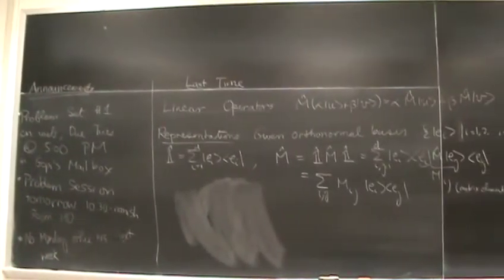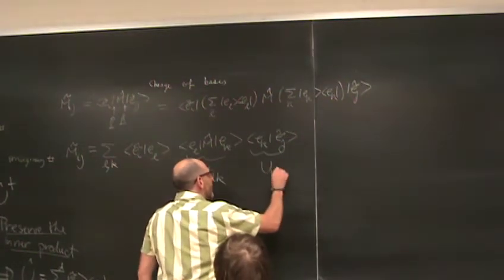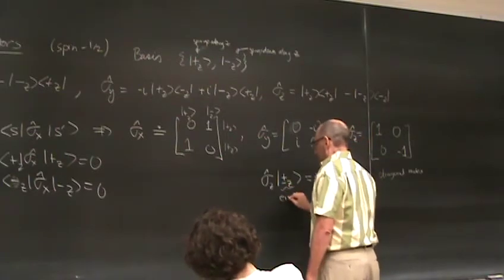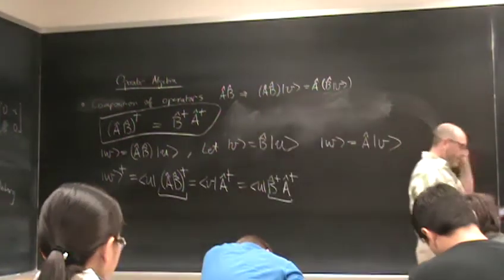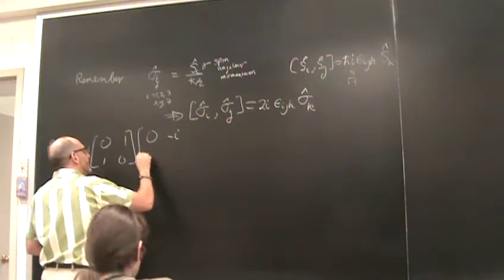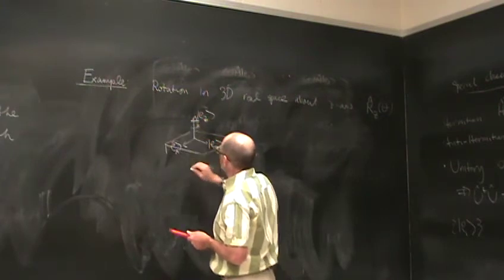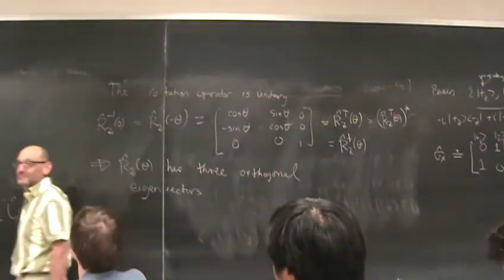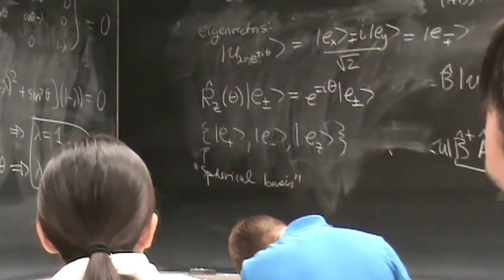Lecture 4: Operators, adjoints, change of basis, unitarity